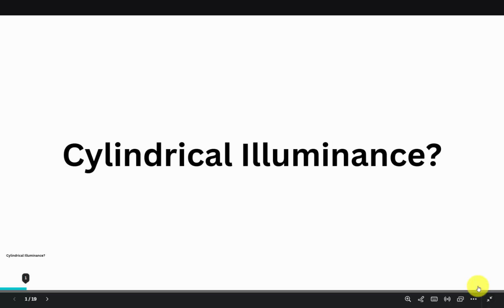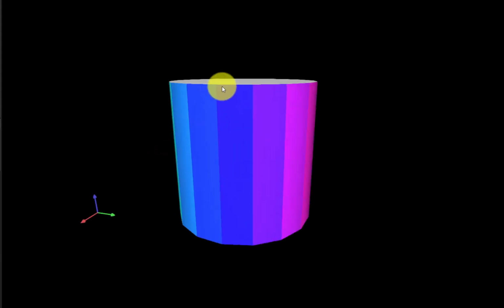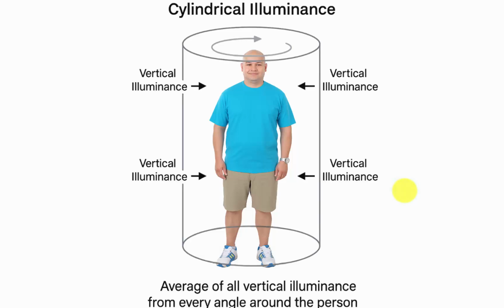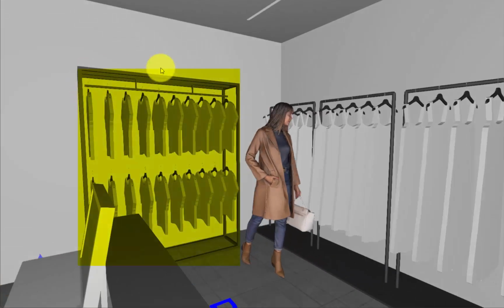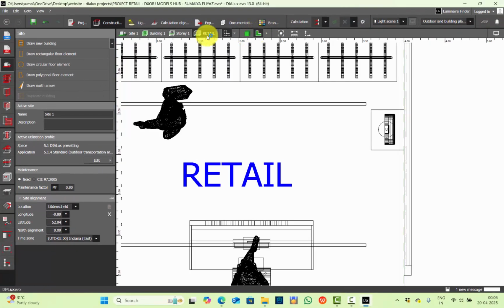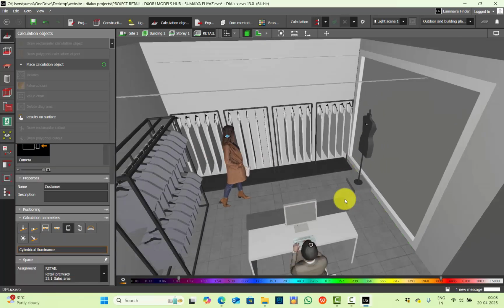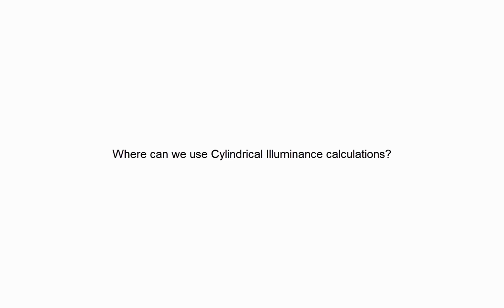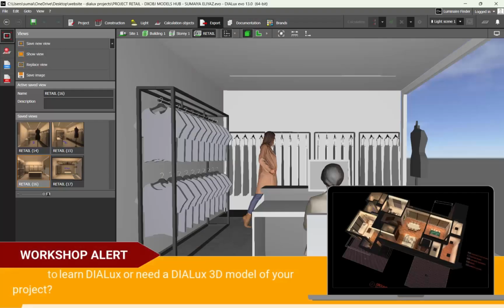Cylindrical Illuminance | How to Calculate It in DIALux evo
Hello Designers!
Let’s break down cylindrical illuminance—why it matters in lighting design and how to calculate it inside Dialux evo.
I'll walk you through the full process in Dialux evo, plus a few practical tips you can apply in your own projects.

I also offer: – Dialux workshops (beginner to advanced – all levels welcome)
– Lighting design services for real-world projects
– Just need a Dialux 3D model built? I do that too.

Let me know if you're looking to upskill or need project support—happy to help.